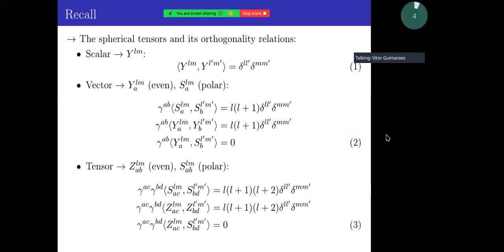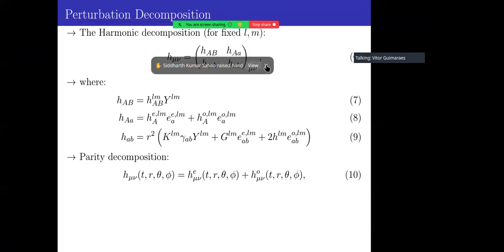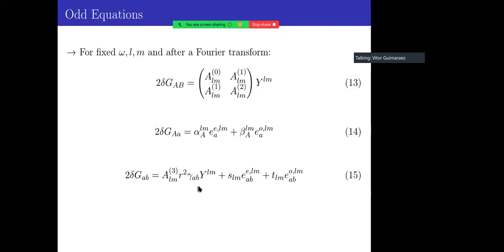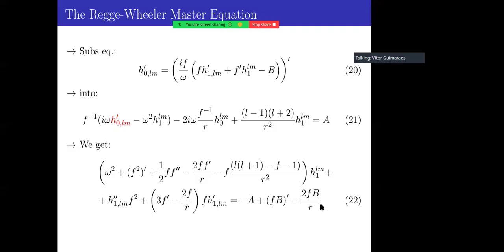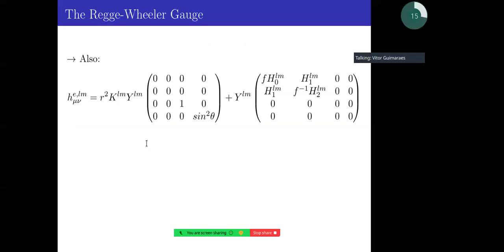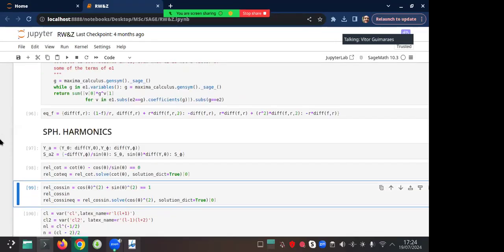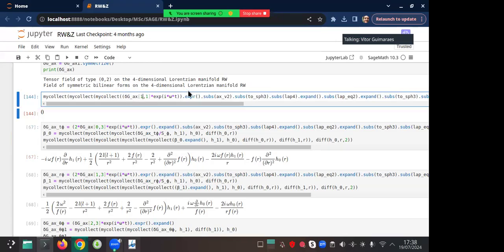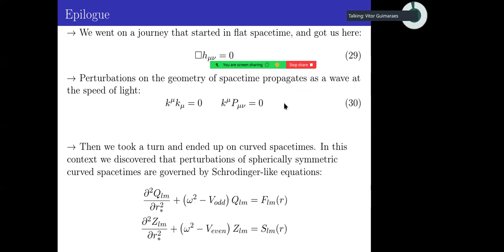Black Hole Perturbation Theory: An Introduction — Lecture 5/5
I São Paulo School on Gravitational Physics — 2024
Lecturer: Vitor Fernandes Guimarães, BSc (UFABC)